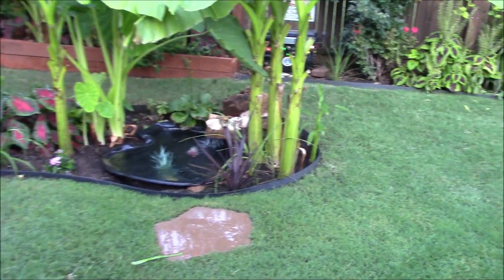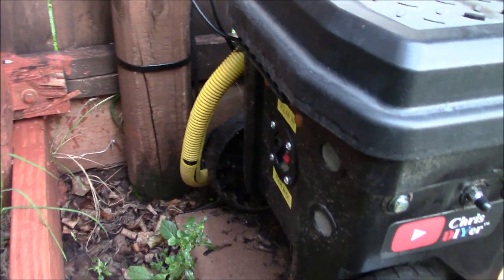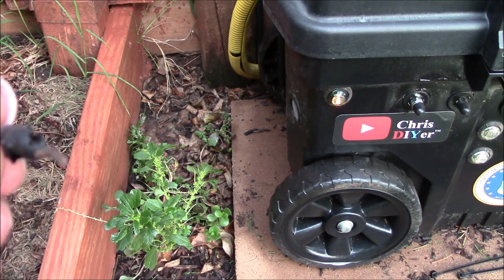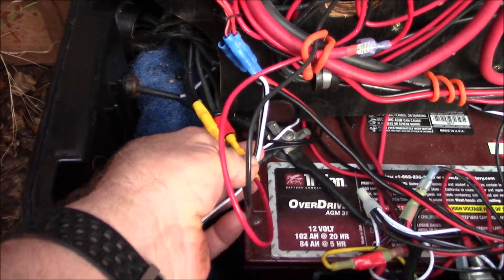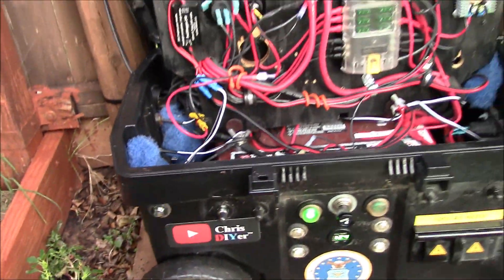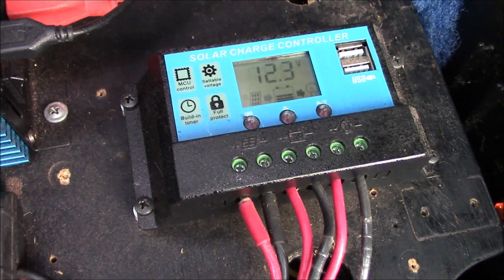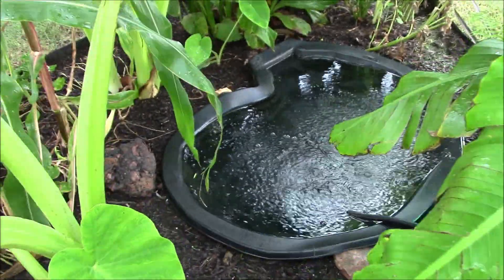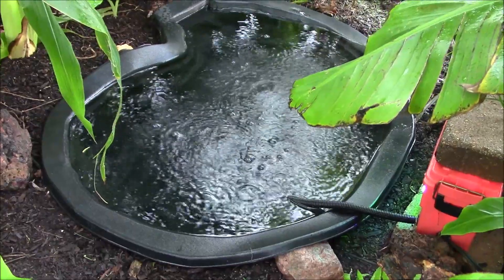Burned up PV solar panel input wires - DIY 12v backyard garden pond solar power generator system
Well, I "thought" it was a good idea using a speaker terminal cup for solar panel DC input power...but, nope dumb idea. I had to cut off the burned up wires and installed some yellow (10 AWG) quick disconnect terminal crimps. Now it is working fine and better protected. Hopefully this video helps you out with your DIY solar. I show my mistakes to help others...perhaps inspire them to do better than myself! Have a great solar day!

Chris DIYer Amazon Store: